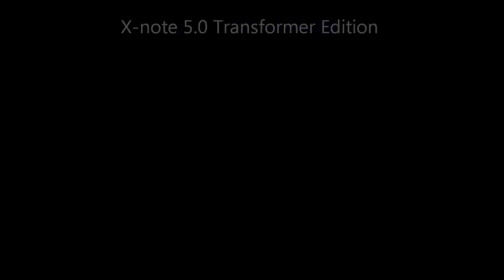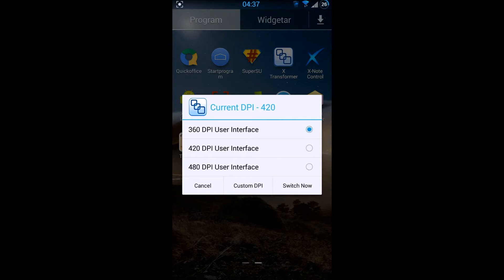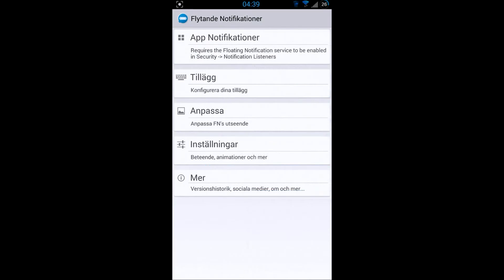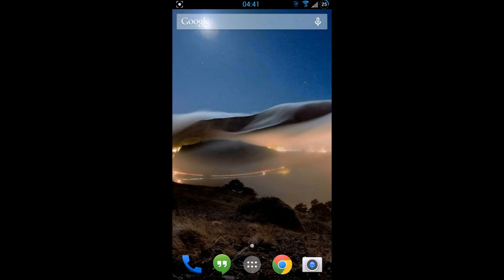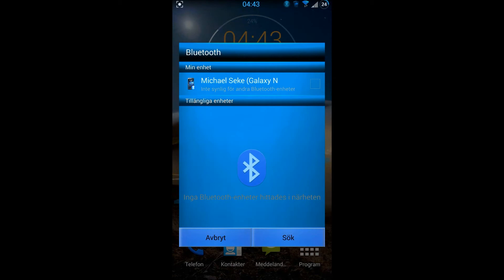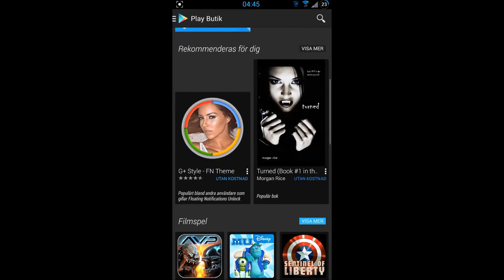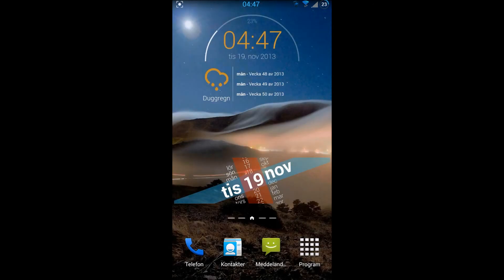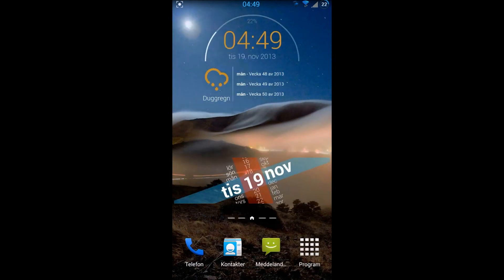Samsung galaxy note 3 - X-note 5.0 Transformer edition N9005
Welcome guys to another rom review, this time im reviewing X-note 5.0 transformer edition and wow what a rom, i have been running it for a week now and since i flashed it i havn´t had any issues what so ever, the battery life is awsome, the 4,4 kitkat mode is awsome and also if you don´t like the 4.4 kitkat mode you can always use samsung touchwiz mode so it´s all up to you really.

And with the transformer edition you can change dpi, there is 3 different dpi´s to choose from it´s 380 or 320 i can´t remember and 420 and 480, the one im running in the video is 420 and its great. You get some cool stuff in the aroma installer to choose from like the kitkat mode, or the samsung mode, i did choose the kitkat mode and got both, so it´s nice.

And that you can change dpi and also if you want to run your device in kitkat mode or samsung touchwiz mode is awsome. You get quickoffice, and some other goodies. I got my lmt launcher setup correctly to for more space on my main screen. So guys most of the things is covered in the video and if you like it please flash it, and try it out for a few days maybe you love it, maybe you don´t but im sure you will. And also i want to say thanks to Galaxys4man for he´s beautiful theme that im running in the video, flashed with TWRP and it worked perfectly.

And also to the devs of X-note 5.0 Transformer build N9005. Awsome job!